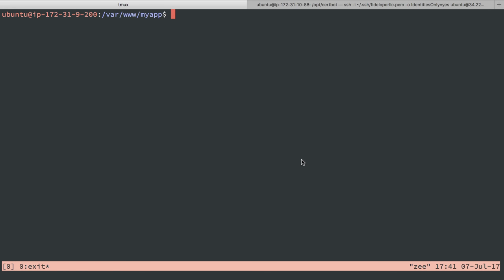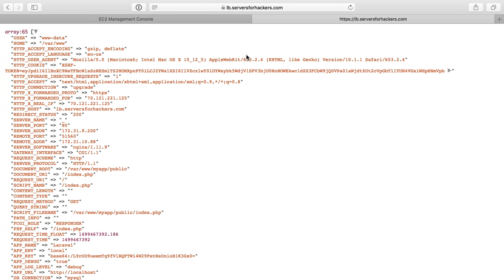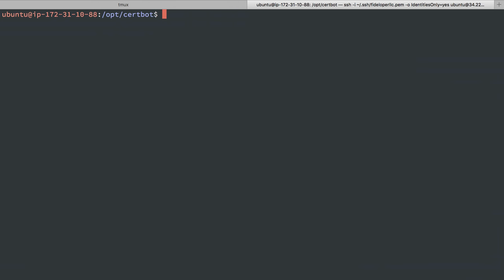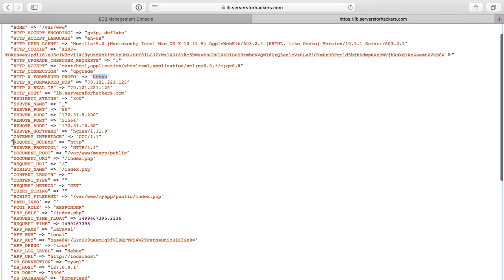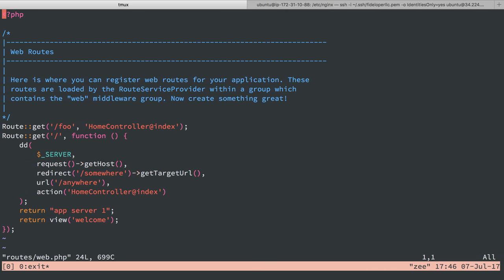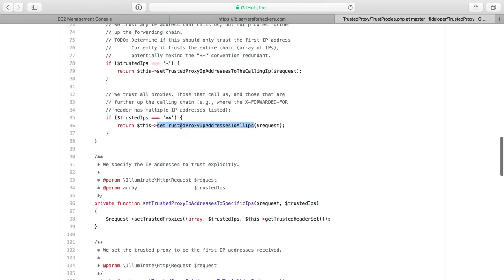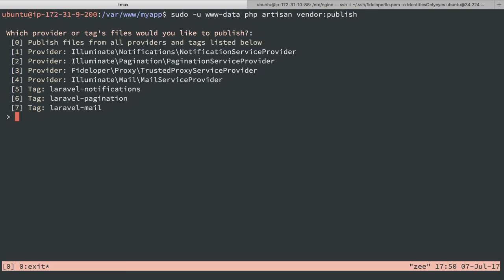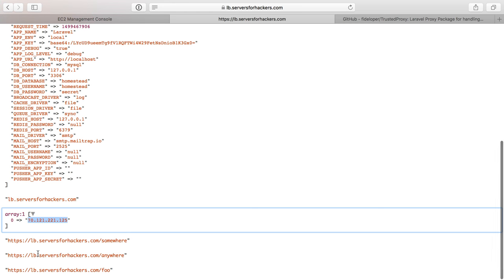Nginx Load Balancing - Application Prep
Let's see what our applications see when they receive an HTTP request. We'll discover we have some loose ends to tie up.